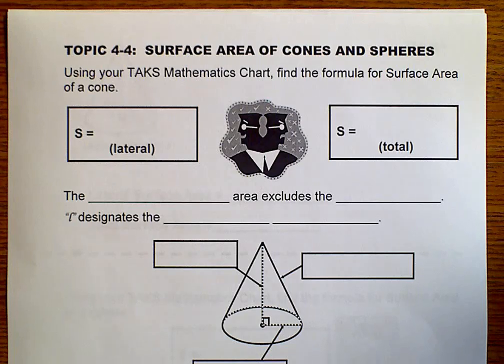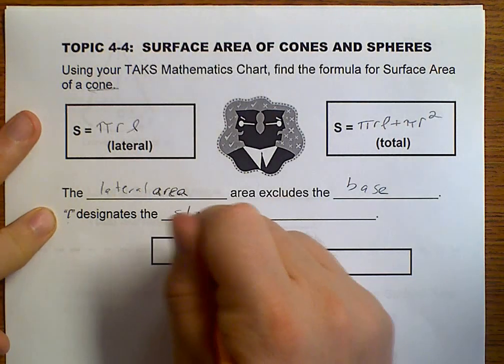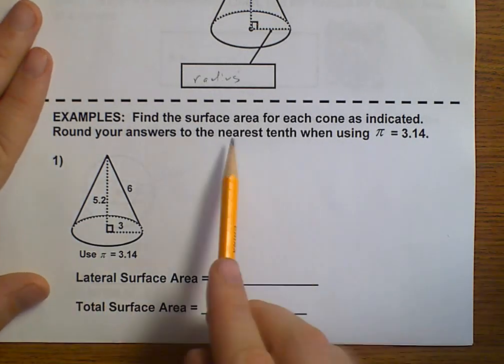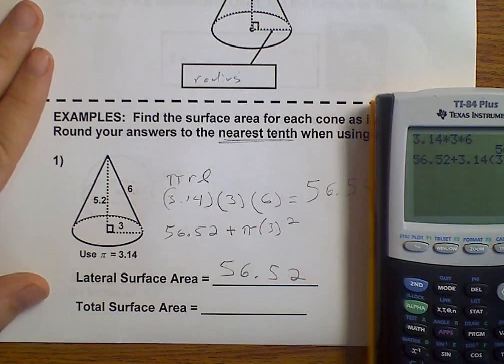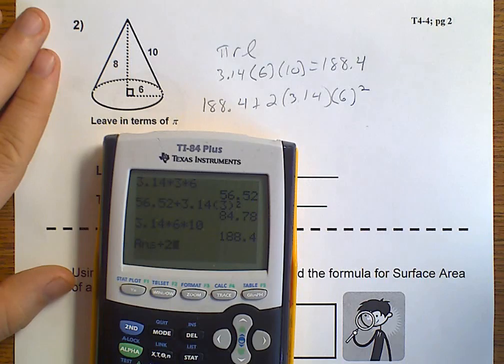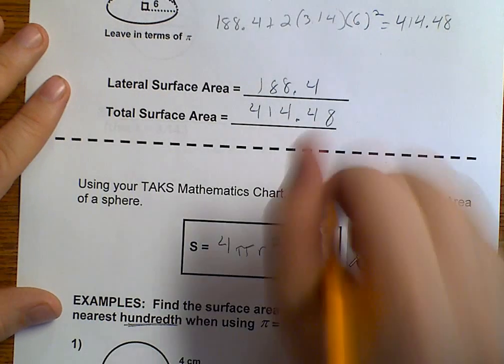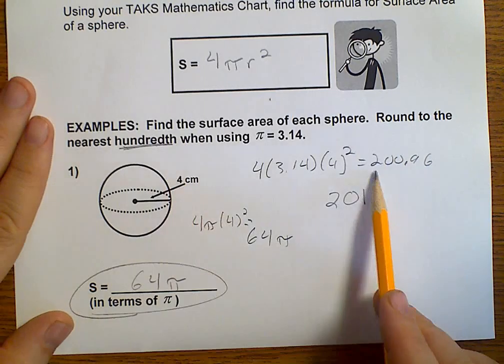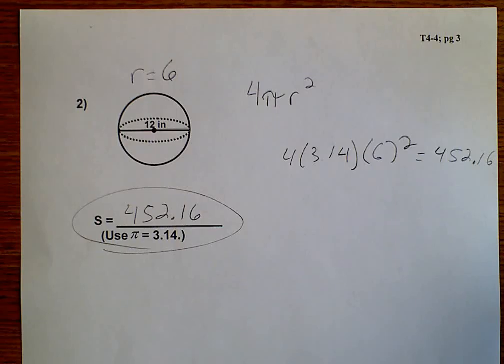Algebra (Topic 4-4) Surface Area of Cones and Spheres